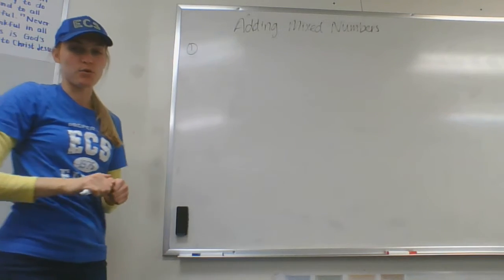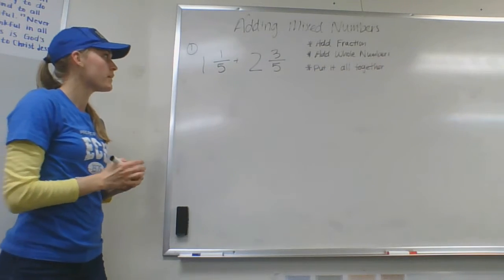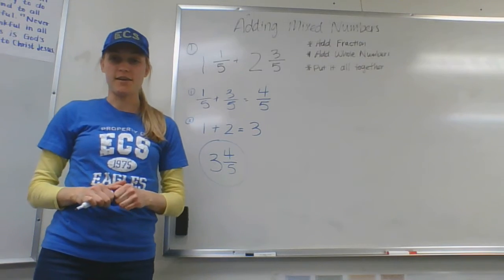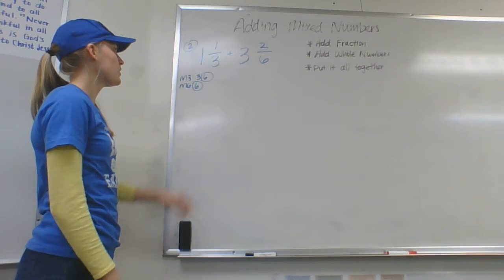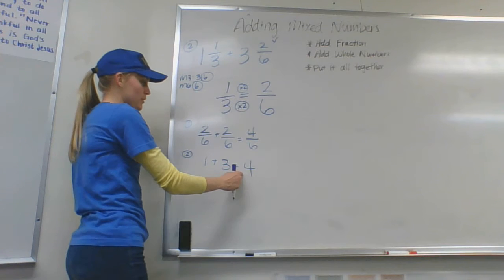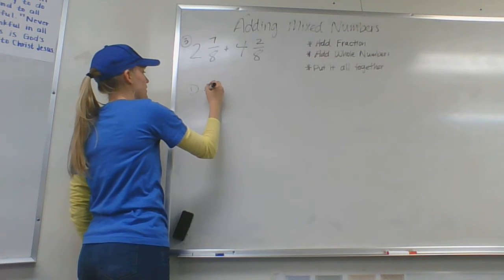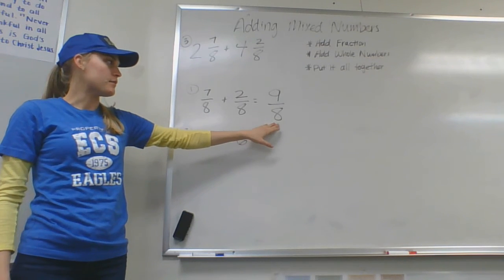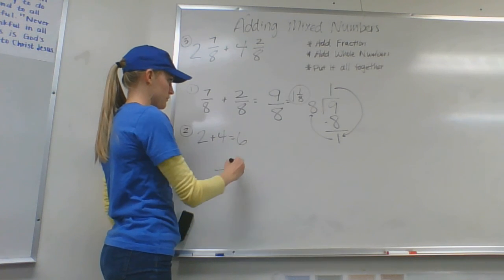Adding Mixed Numbers